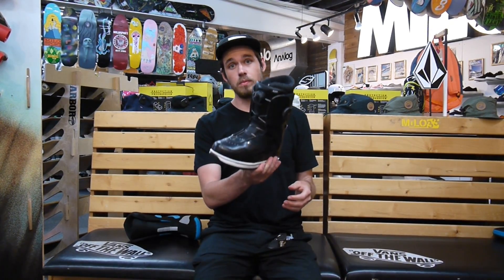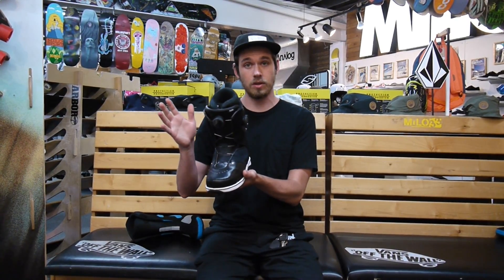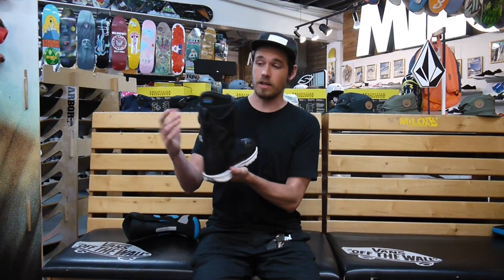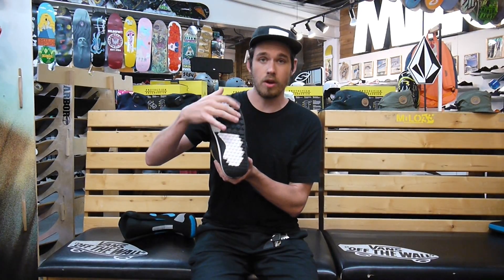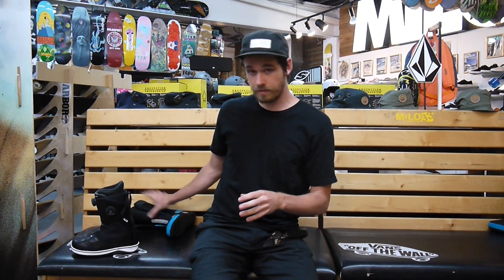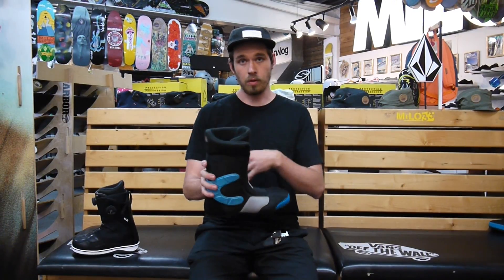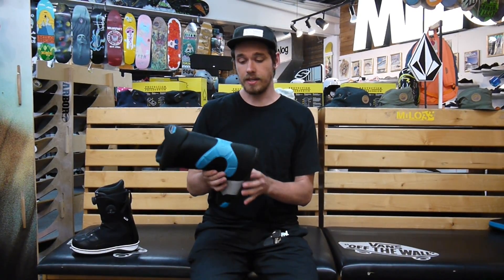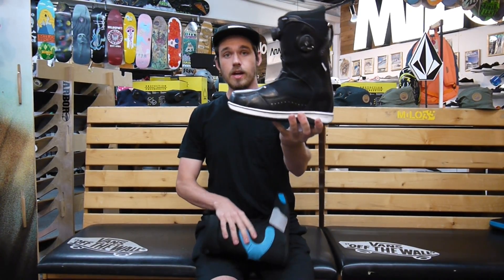Vans Aura 2017 Womens